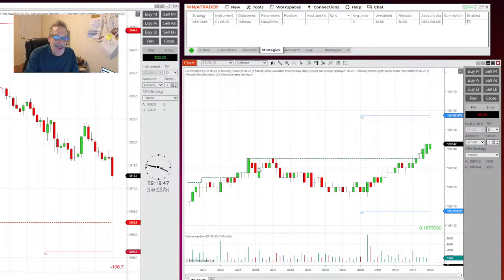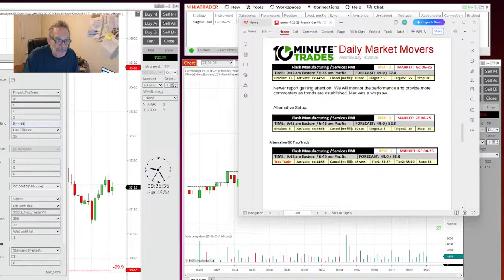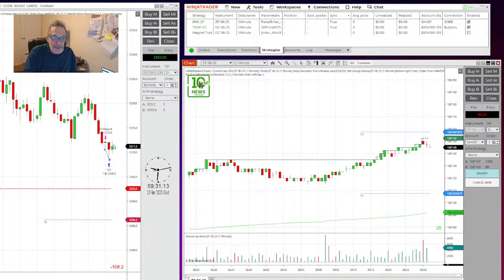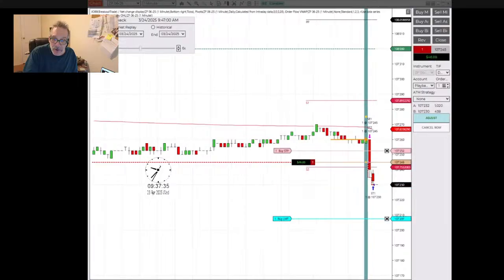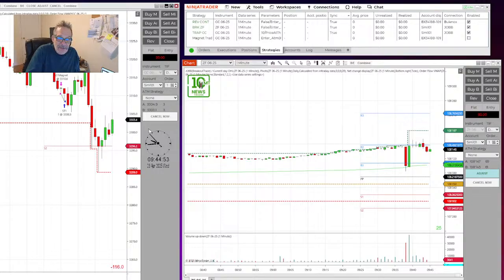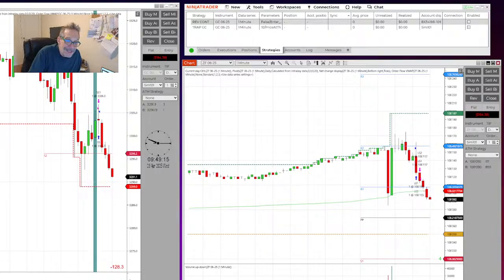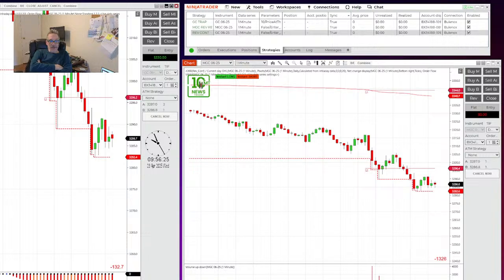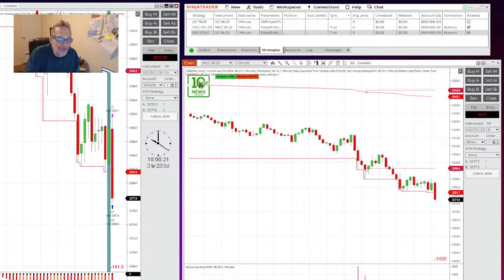Flash Manufacturing-New Home Sales